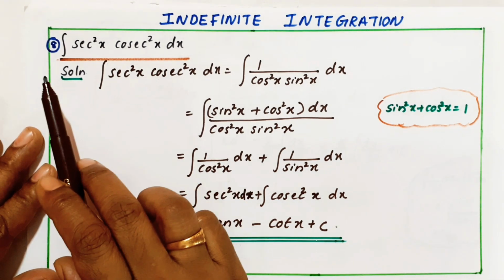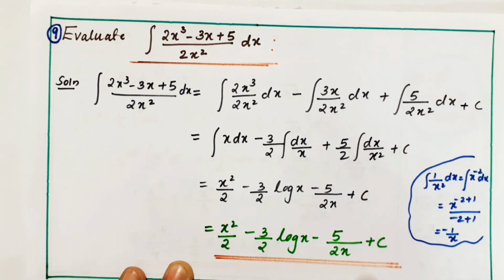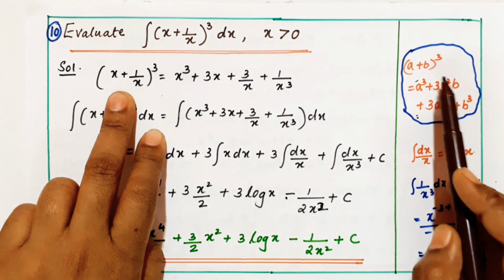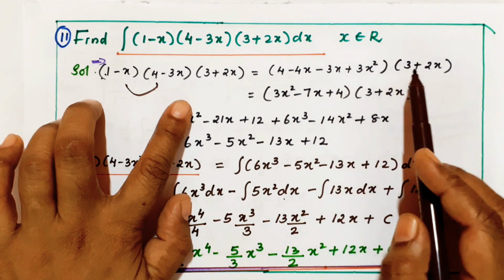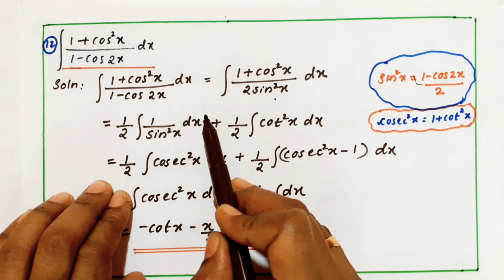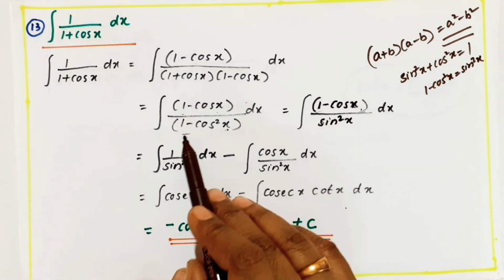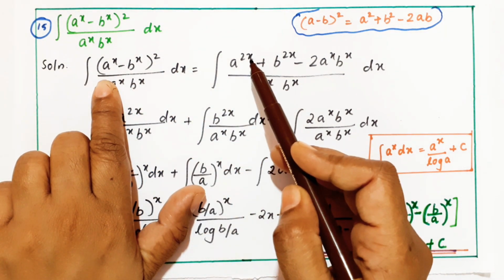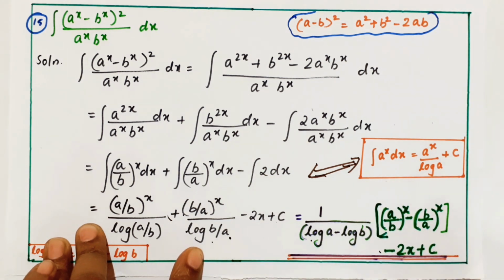INDEFINITE INTEGRATION | PART - 2